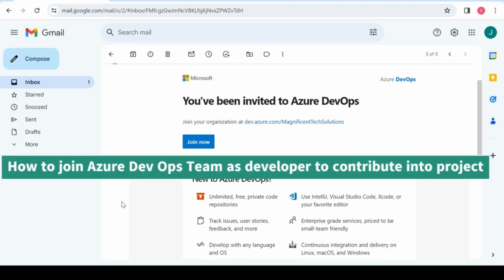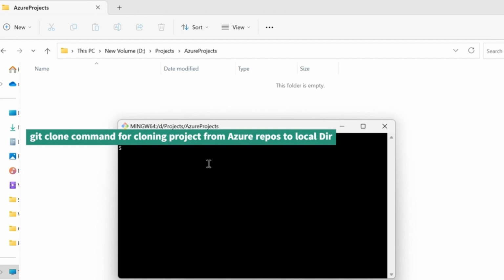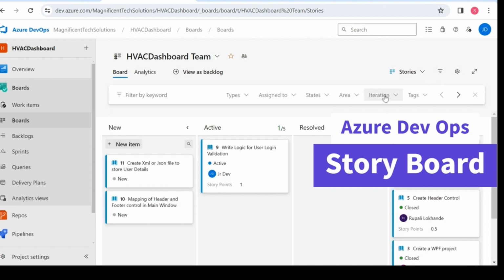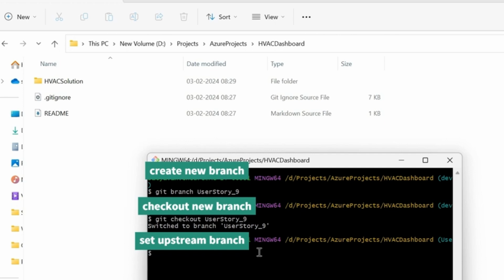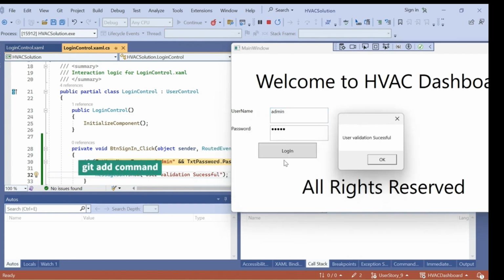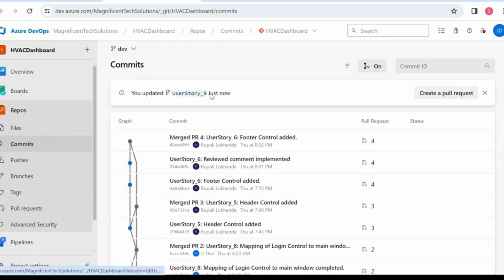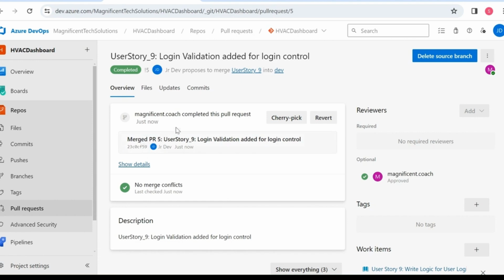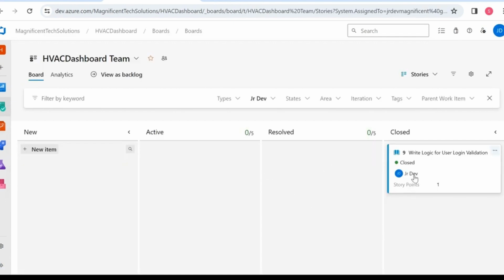👥 Join Azure DevOps Team & Clone Repo, Push Changes & Create Pull Request!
In this tutorial, you’ll learn how to join an Azure DevOps project team, clone a repository using Git Bash, push your local changes to a remote branch, and create a pull request based on your user story. This guide is perfect for developers looking to streamline their workflow and collaborate effectively!

What You’ll Learn:

🛠️ How to join a project team in Azure DevOps
📥 Cloning a repository using Git Bash
📂 Creating a local branch for your user story
📤 Pushing your changes to the remote branch
🔄 Creating a pull request to merge your changes
Join me as we enhance your Git and Azure DevOps skills!